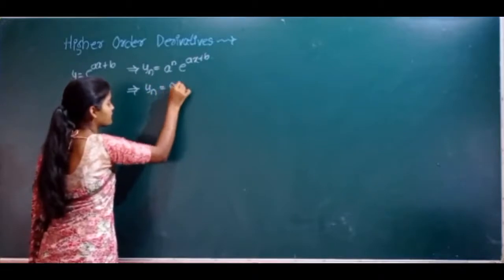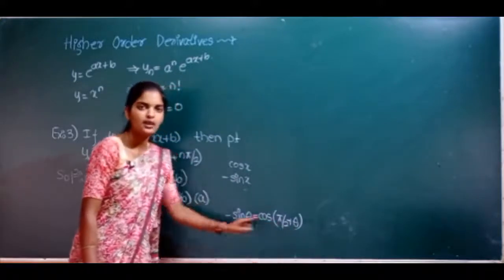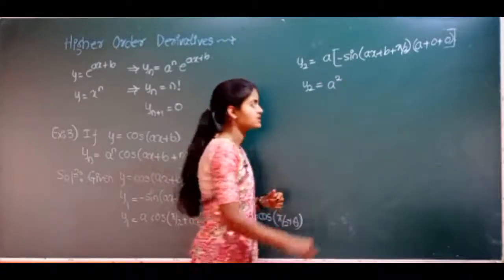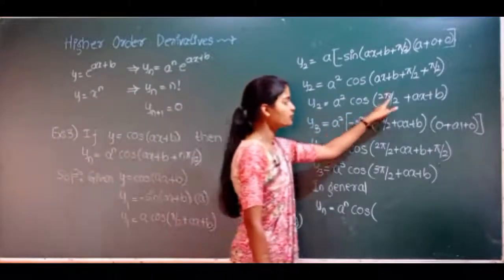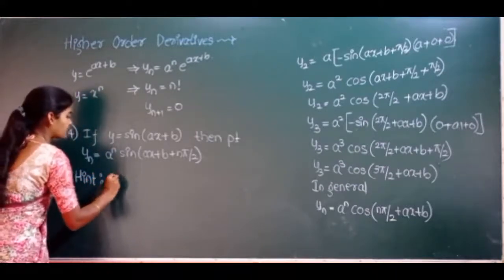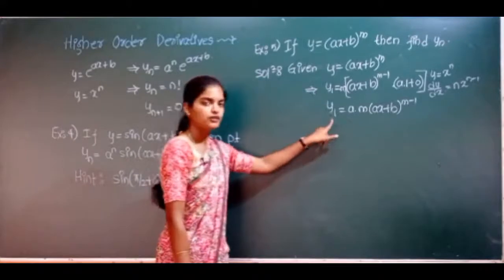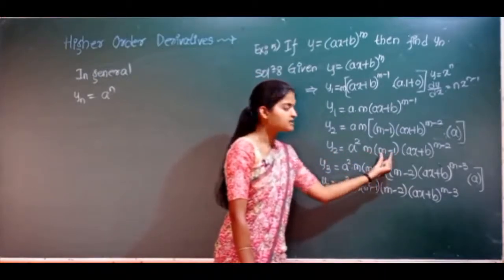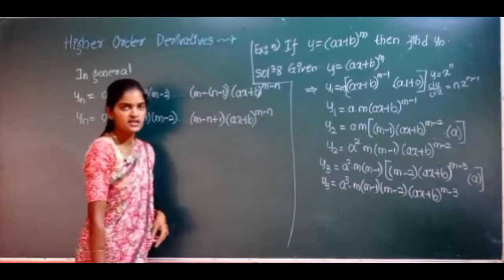B Sc I Sem :Mathematics:Paper I:unit 4:Higher Order Derivatives:Part 2:By.Miss.Krutika Lakkannavar.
unit 4:Higher Order Derivatives:Part 2: